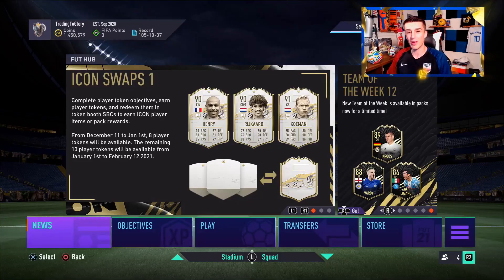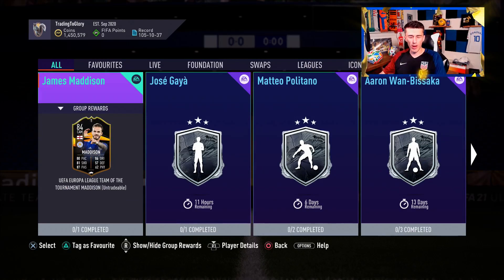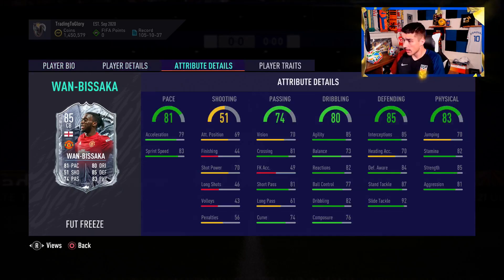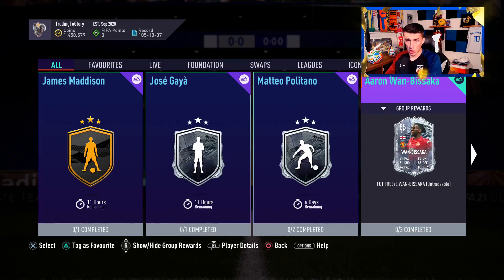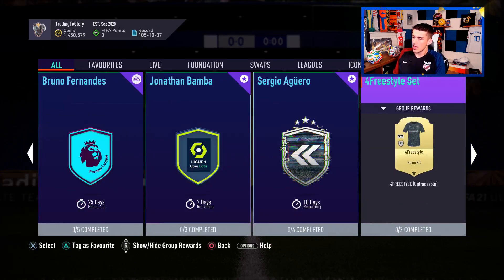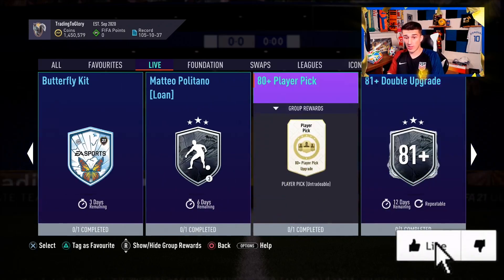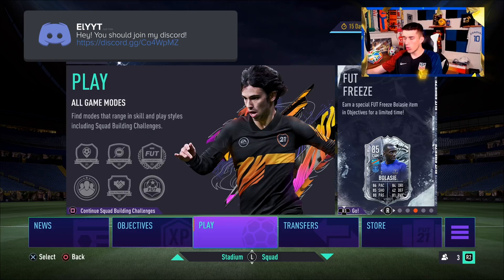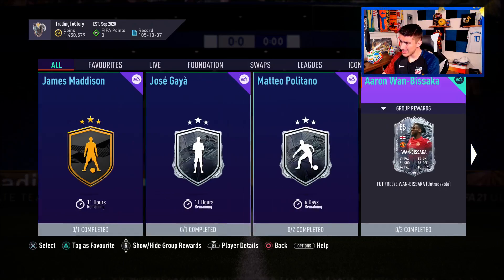FIFA 21 AVOID THESE SBCS! | TRADING TO GLORY #18 | FIFA 21 ULTIMATE TEAM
FIFA 21 AVOID THESE COIN SUCKS! | TRADING TO GLORY #18 | FIFA 21 ULTIMATE TEAM